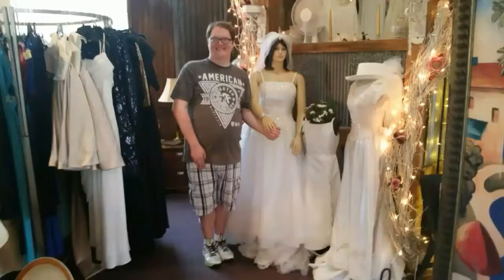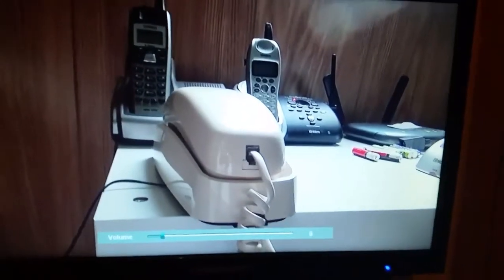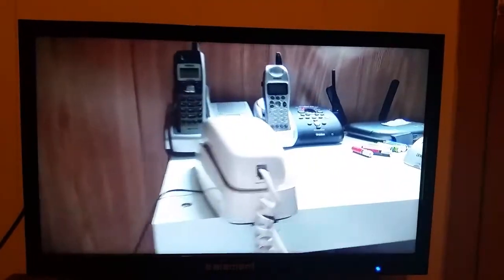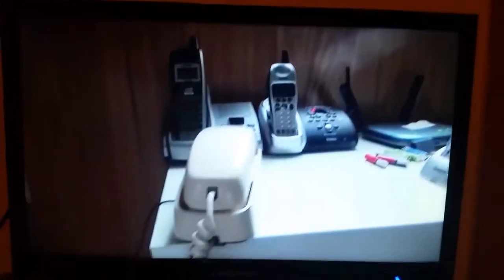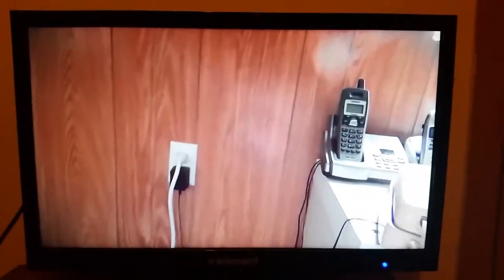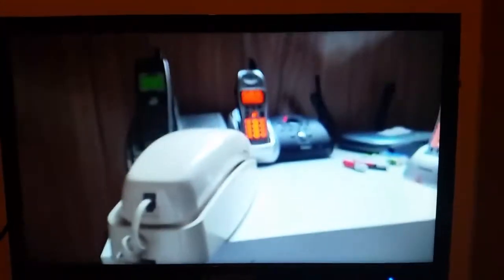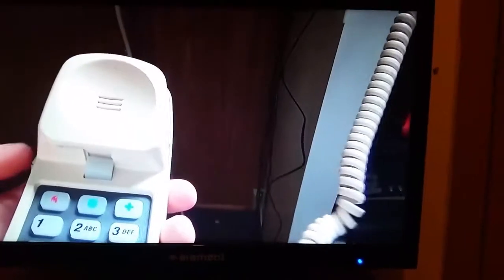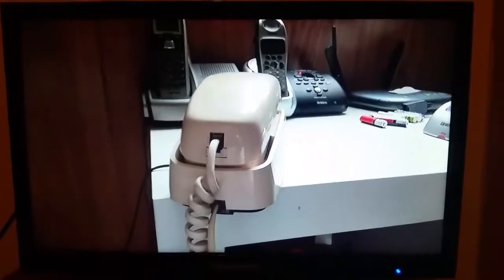Telephones In The Cabin Ringing Part I: AT&T 210 Corded Trimline Telephone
This is the first video that I've made since using my new Sony Handycam HDR-CX405 Full HD Camcorder. This is the first of all of the telephones in the cabin that was ringing, which is the AT&T 210 Corded Trimline Telephone. I did the initial checkout of it when I did this video earlier in the cabin before I called it. The only problem about this telephone is that it didn't want to answer the call even when I tried to get it to answer. It was still steadily ringing. Anyways, here's the video, so, enjoy! This video is for Jordan U, Just Plain Weird Goat, Christopher Winston, Cougar Steis, Thomas Day, Luna Reviews, Andy Wallace, Philippe Brassard, OneBroadcast, & more. Also, if you have any questions or problems or concerns or whatever while I'm doing this video, please make sure to leave a like, comment, or subscribe to this channel, or please leave me a message on the YouTube comments page (or comments box). May God Bless all of you! From, Aaron Dunn